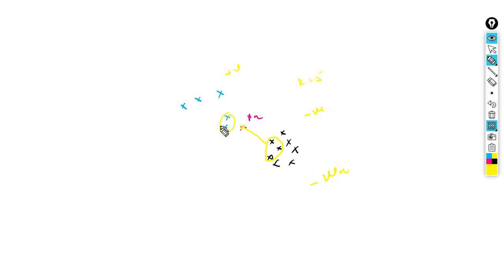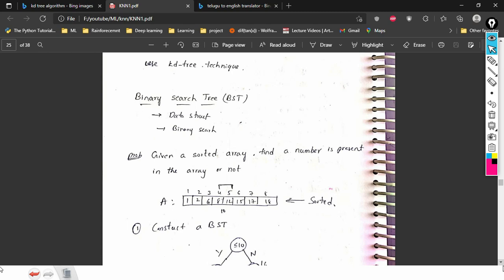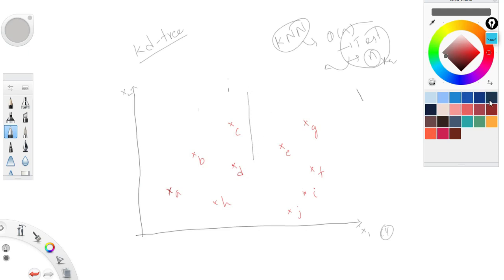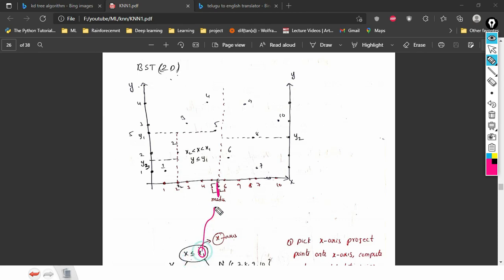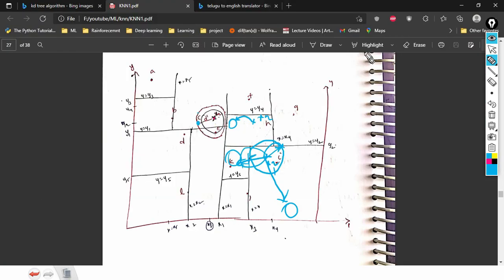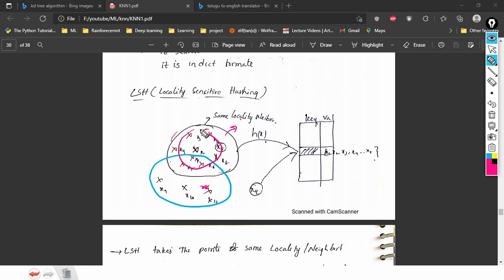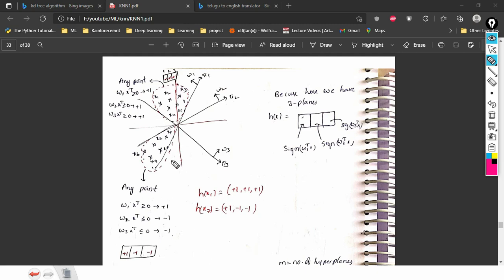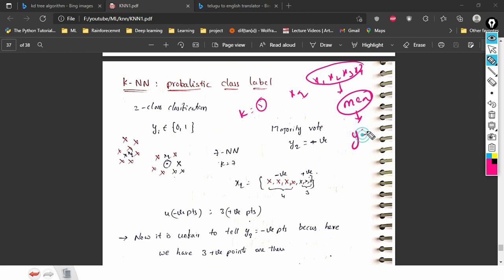KNN Algorithm-part-2(KD-Tree,LSH)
In this video we will discuss how to solve time complexity problem in KNN
KD-Tree and LSH